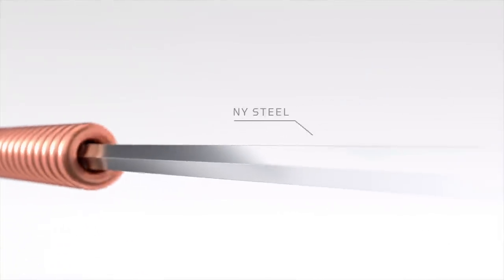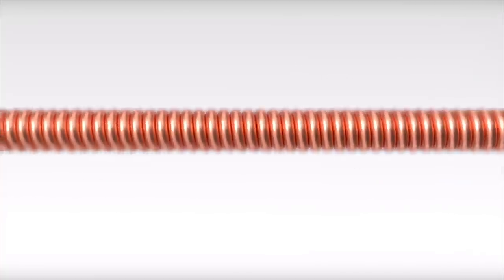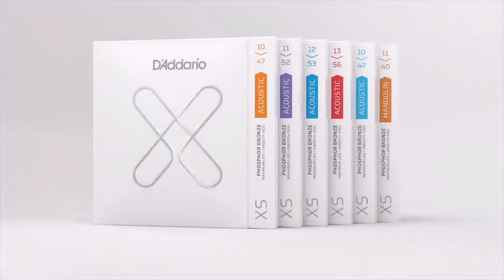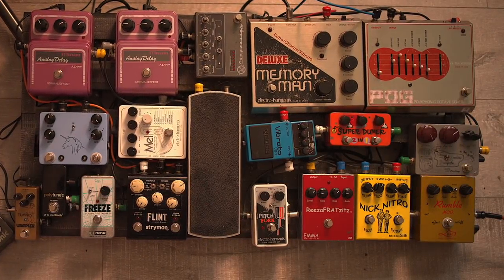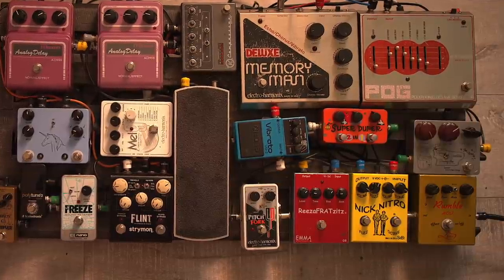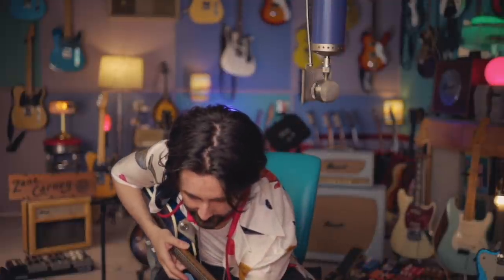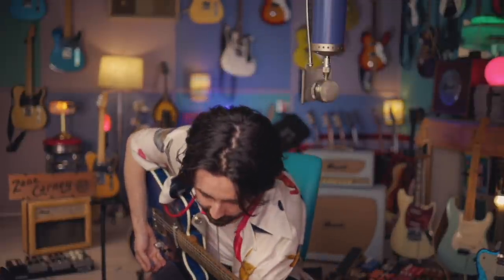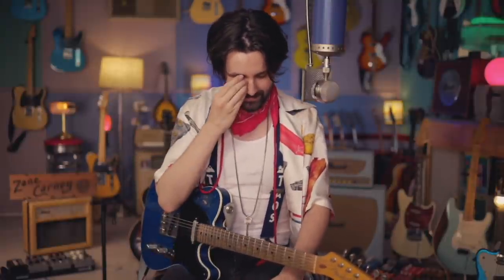The Edge-Approved Deluxe Memory Man Settings - Zane Carney Rig Rundown Trailer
Inside this clip guitarist @ZaneCarney divulges the Deluxe Memory Man settings disclosed to him by U2’s The Edge while working on Spider-Man: Turn Off the Dark.